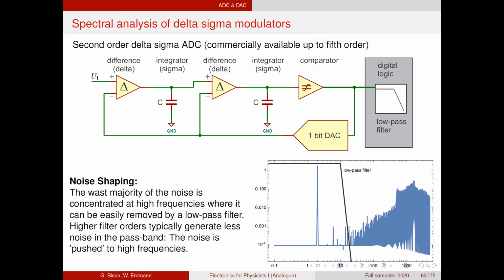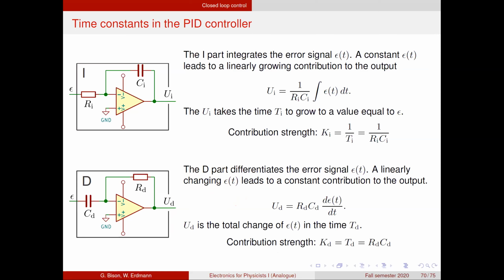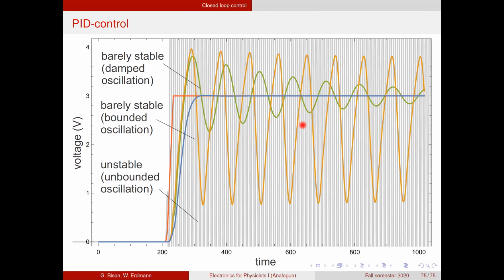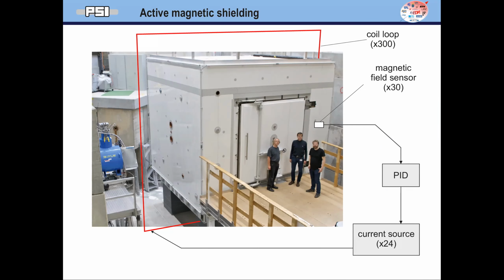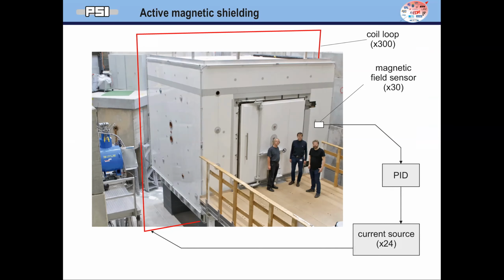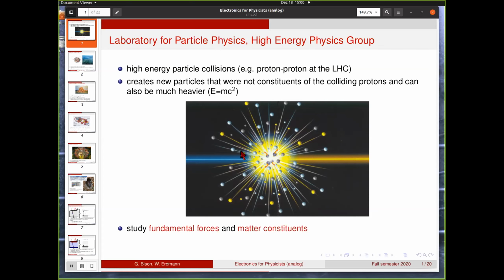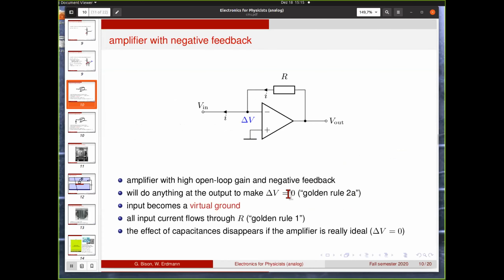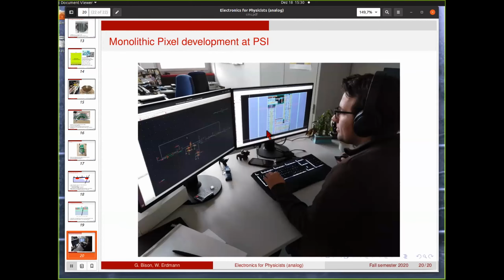Electronics for Physicists I Analogue 20201218